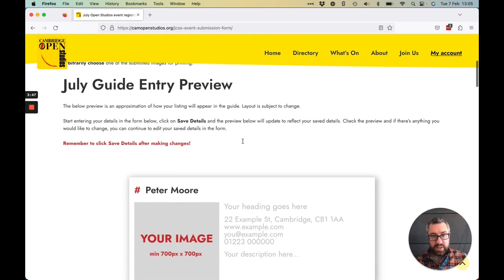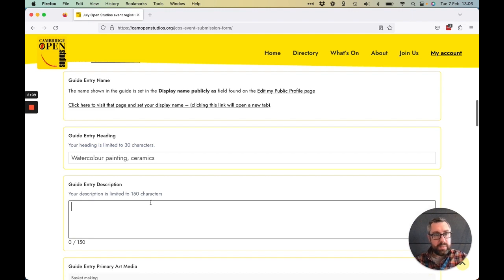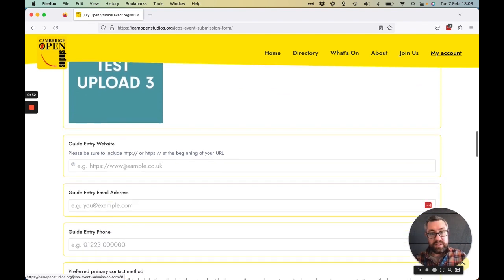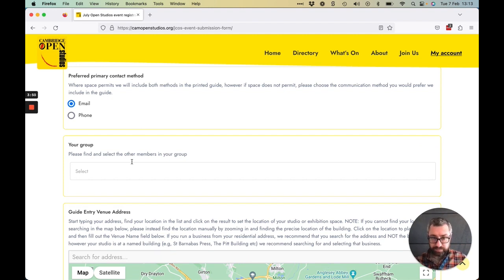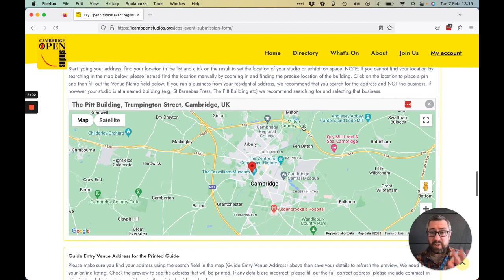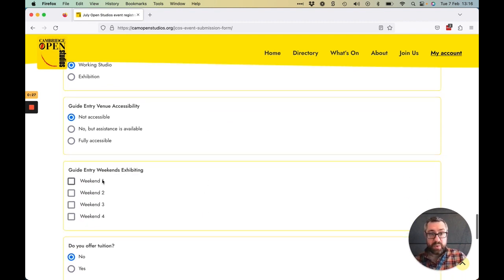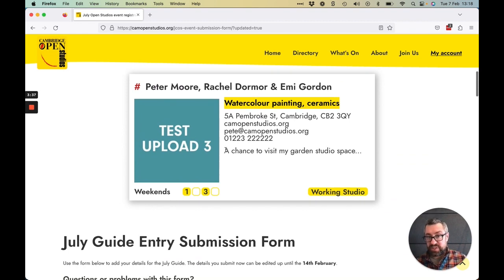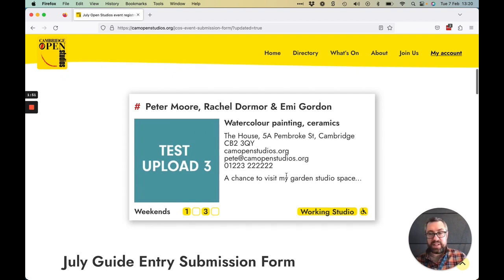How To - July Open Studios Event Registration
This video walks you submitting your details on the Cambridge open Studios website for the July Open Studios.